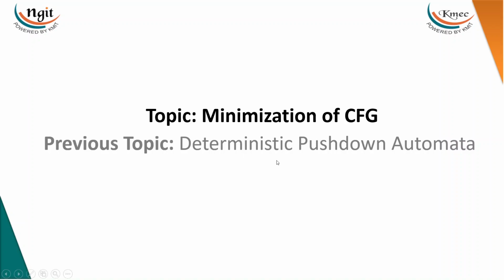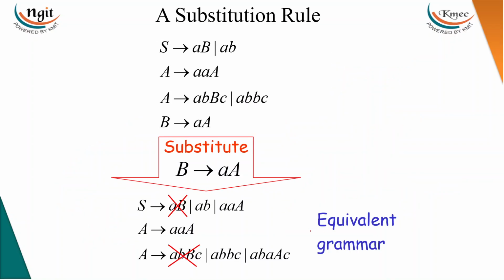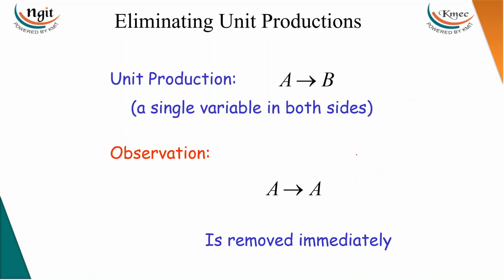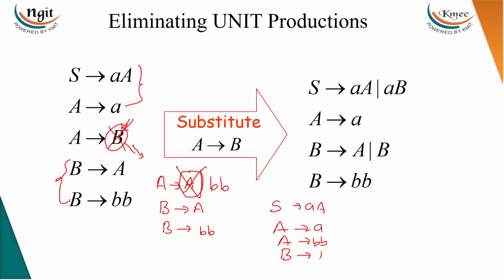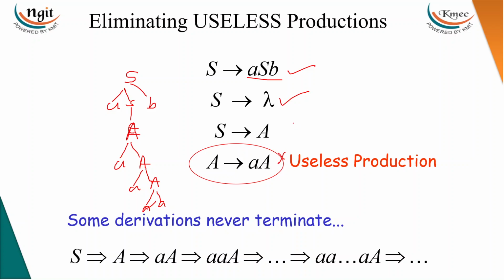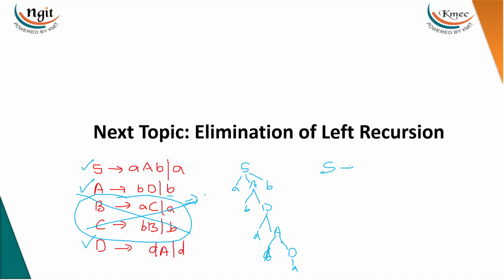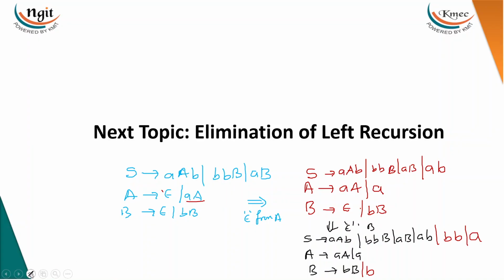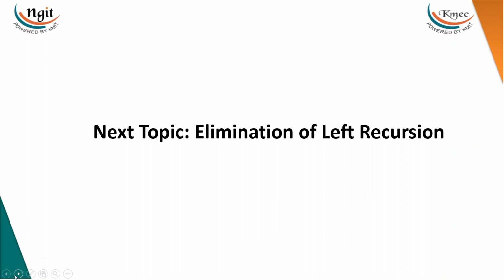2.9. Minimization of CFG